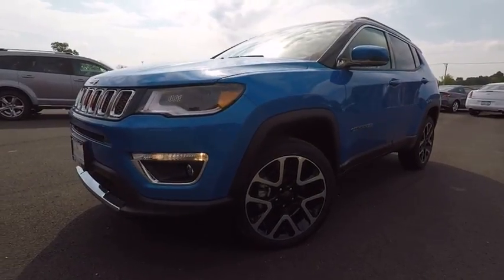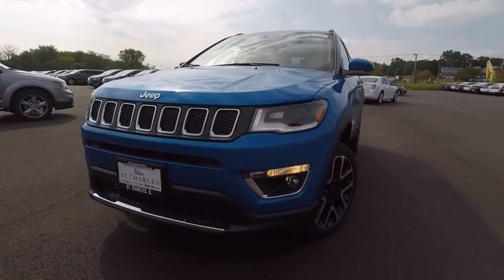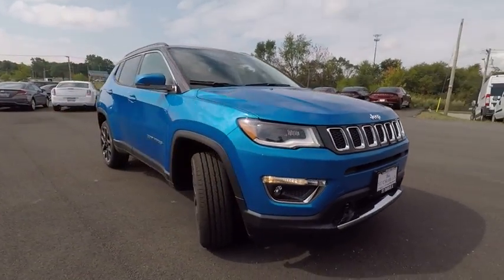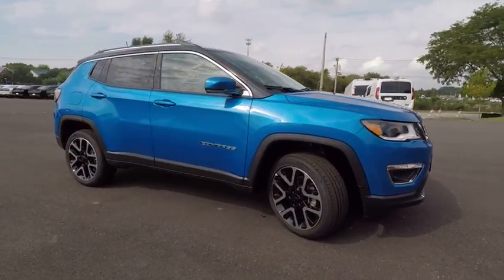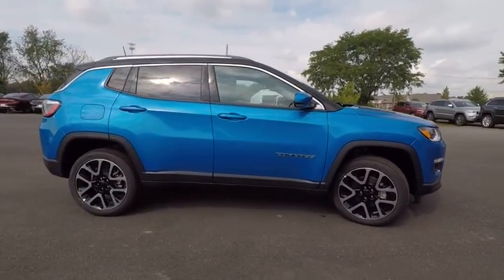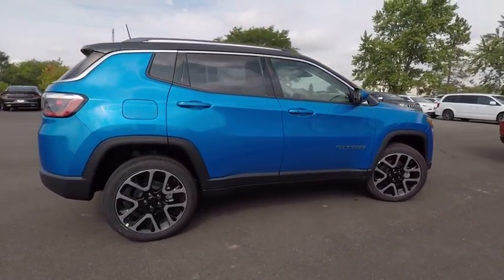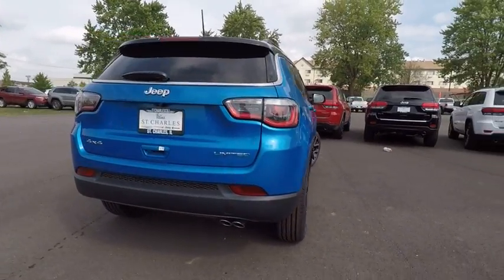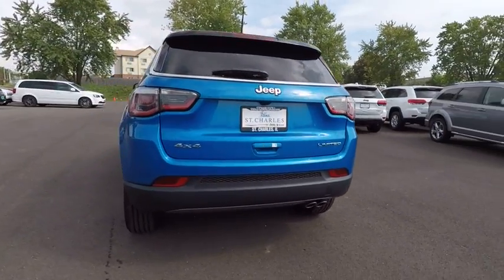2018 Jeep Compass St. Charles IL J6292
2018 Jeep Compass Limited

1611 E. Main St.